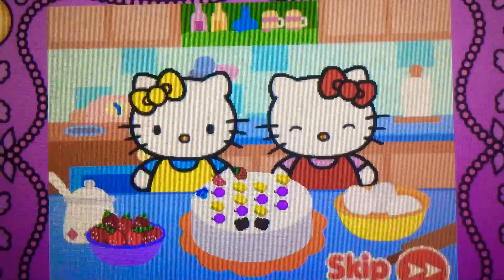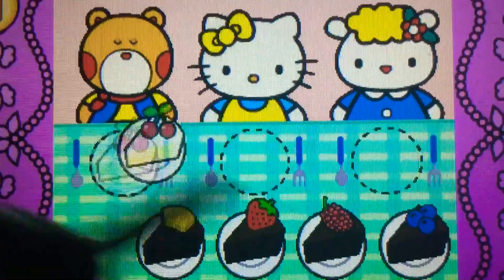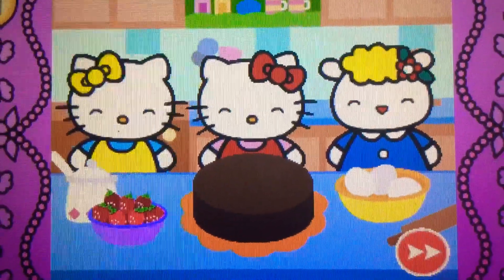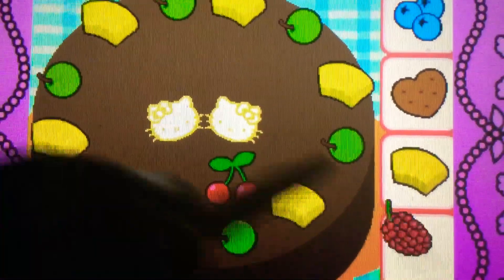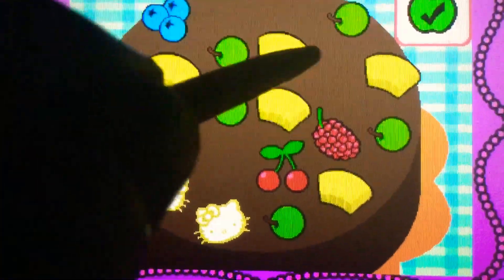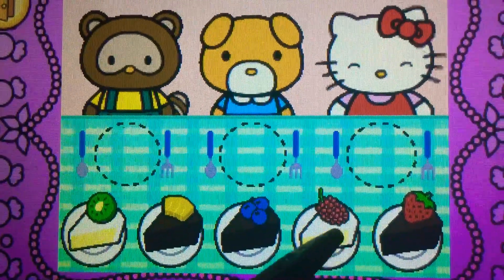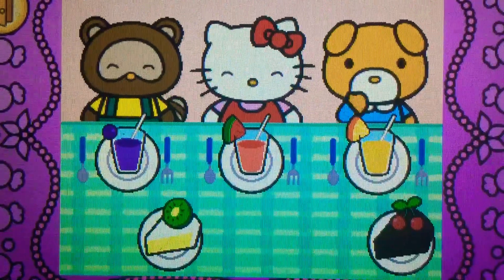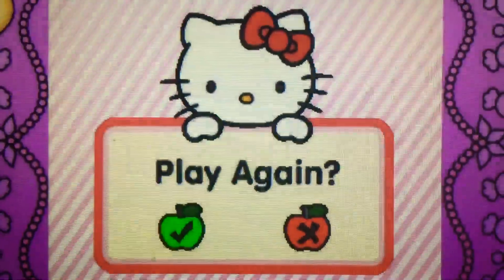Vtech Innotab Hello Kitty Kitchen Hard Part 65C